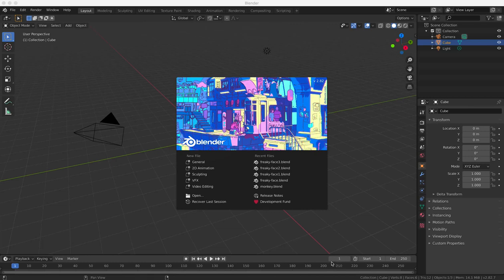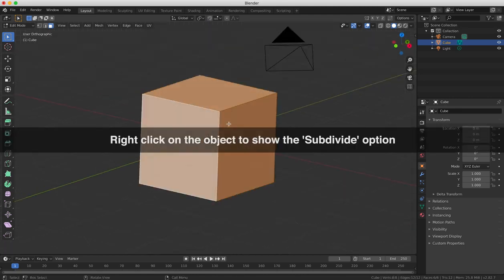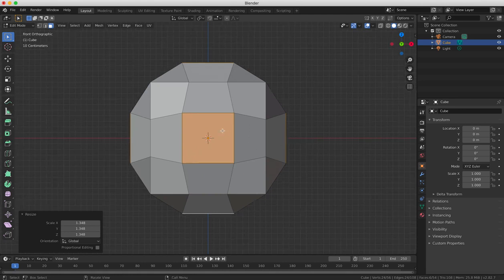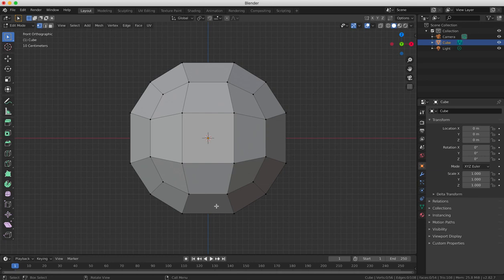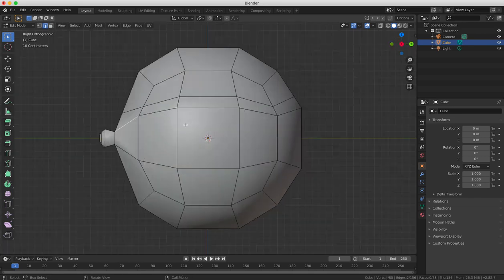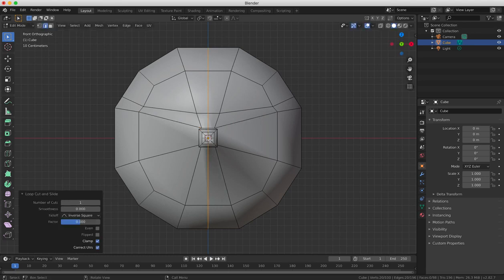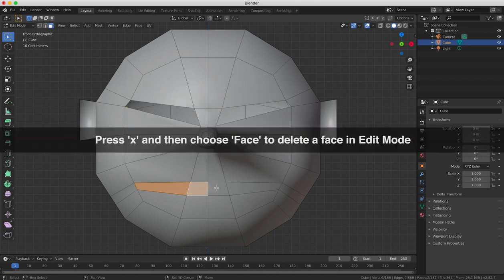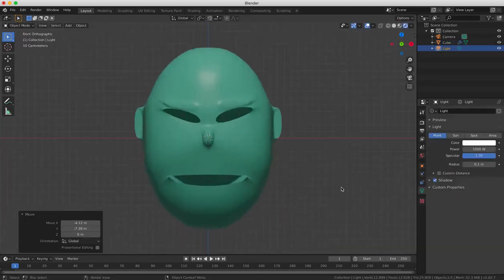Beginners Blender 3D Tutorial 6 Using the Loop Cut Tool to Model a Simple Face in Blender 2 82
In this tutorial you will learn how to box model a simple face in Blender starting with nothing but a cube and using the loop cut tool in edit mode.

1. As we know from the previous tutorial, to enter edit mode, you press the tab key.
2. In order to do box modeling, you must be in Edit mode, where you can edit corners, lines and sides of your objects, or using the terms that Blender uses, vertices, edges and faces.
3. As we saw before, you can scale, rotate and move any of these, except the vertices, which you can only move.
4. With box modeling, you begin with a 6 sided cube. Choose ‘Face Selection’ from the properties panel at the top left of the viewing pane and press ‘a’ to select all of the faces.
5. Pressing ‘a’ twice fast deselects everything, but for now we want everything selected.
6. Right click on the cube and select ‘subdivide’ from the dropdown list
7. This divides each face of the object into further segments and increases the number of polygons. You can increase or decrease the number of cuts in the Mesh tools panel at the bottom left of the 3D viewport. Select ‘2’ for the number of cuts to create a Rubiks cube type shape.
8. Select the centre face on each side of the cube by left clicking and holding down shift, then selecting the next face and repeat
9. Switch to front view by pressing ‘1’ and make sure you are in Ortho view (press 5 if not) and press ‘s’ to scale from the centre of each face. Try to make your shape as round as possible.
10. The cube will start to look a lot more round, but we still have some pointy corners. Select the 8 corners that are sticking out by choosing ‘Vertex Selection’ from the properties and then clicking on each one, while holding down the shift key. Press ‘s’ to scale the corners inwards. This doesn’t actually scale the vertices, but moves them towards the centre of the object relative to the position of each selected vertex point.
11. Press ‘1’ for front view if you’re not already in it. Go back to ‘Face Selection’ mode and select the face in the centre of the object. We are going to create a nose for our simple face.
12. Press ‘s’ to scale it down. Press ‘e’ to extrude and then ‘s’ again to create a nose. Repeat this process 2 more times, extruding then scaling up or down to create a simple nose shape.
13. Press ‘tab’ to go back to Object mode and select ‘Shade Smooth’ from the Object drop-down menu.
14. Go back to edit mode by pressing tab and use the Loop Cut tool by pressing ‘Ctrl+R’ to make a cut around the eyes and cheekbone area.
15. Switch to ‘Edge Selection’ mode and select the 2 edges below where the eyes would be then move them in to create a kind of brow shape to the head, a groove or indent for the eye sockets.
16. Do another Loop Cut by pressing Ctrl+R, this time going down the middle of the face. You can click to centre the loop cut perfectly in the middle or move the mouse to reposition it.
17. Loop Cut one more time right across the middle of the head to add more faces.
18. Adjust the nose edges to make it seem ‘rounder’ by selecting individual vertices in ‘Vertex Selection’ mode and using ‘s’ and ‘g’ to move the vertices relatively until the nose looks rounder
19. You can use the Gizmo, the coloured arrows, to push the vertices in different directions if you select move/grab from the toolbar on the left
20. Select the front faces of the nose and extrude them out. Move the edges of the cheek bones out a bit.
21. Create two ears by selecting faces where the ears would be and pressing ‘e’ to extrude then 's' to scale up.
22. When extruding the ears, look at the face from different angles.
23. Loop cut the ears if you want to add more detail and work on the individual vertices and edges to sculpt a better shape
24. Create holes for the eyes and mouth by pushing the faces in towards to the head’s centre, or simply select the faces, press 'x' and delete face.
25. Tweak these holes edges and vertices by adding more Loop Cuts and sculpting the shape if you want to add more detail.
26. Open the ‘Object Modifiers’ tab in the properties window. Press ‘A’ to select all.
27. Select ‘Subdivision Surface’ to smooth out the cartoon face. This is known as a ‘sub-surface modifier’ and Blender works out the equations to make the object appear smoother.
28. You can increase the number of subdivisions, but generally it is not advisable to go above 2 or 3 at the most (or it will be slower to render).
29. Go to Object mode to see the finished face. Compare the old head with the new one by switching on and off the modifier. As we can see, the new one is smoother and more detailed.

This has been a simple introduction to using box modeling and the loop cut tool to create customised objects like a simple face in Blender.